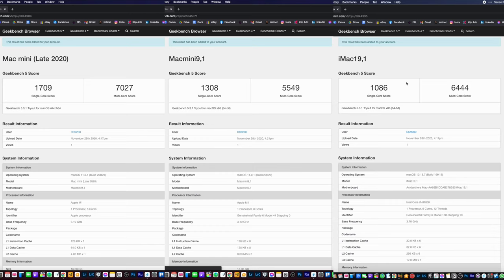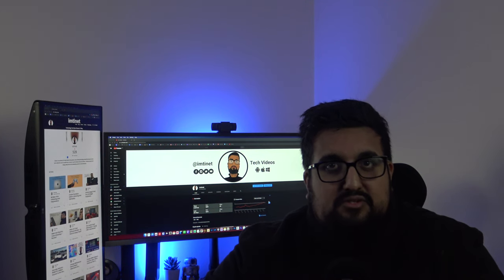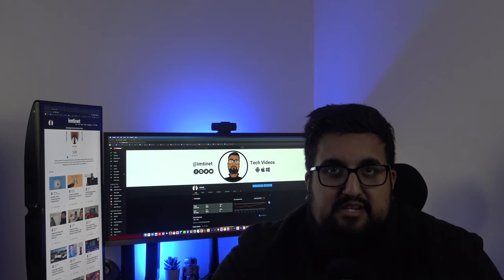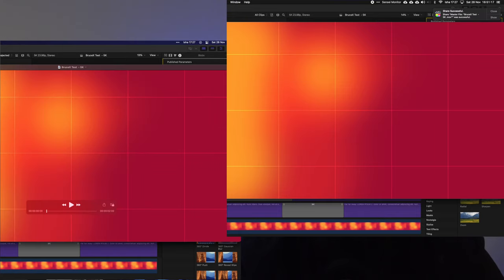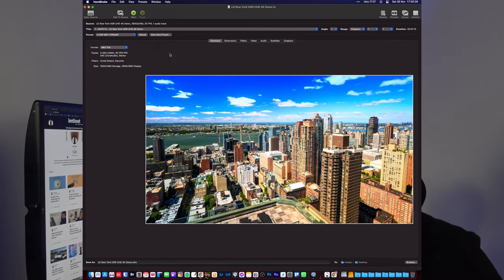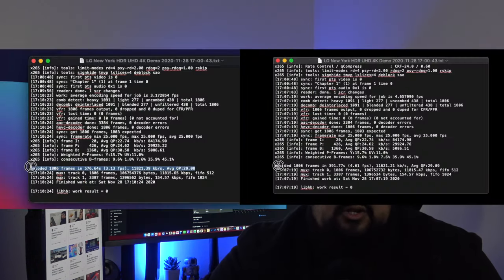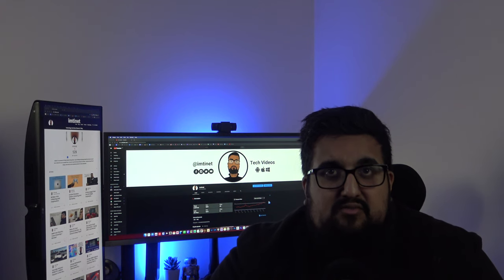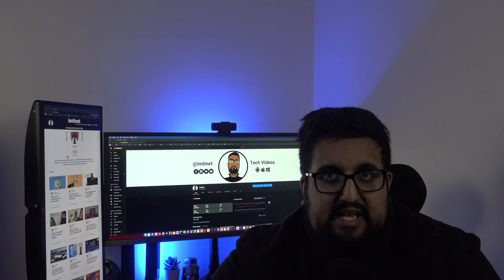M1 Mac mini vs Hackintosh [Performance Tests] [Final Cut Pro, Logic Pro, Photoshop]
00:00 Intro
01:16 Specs
01:35 Geekbench
02:43 Logic Pro
03:37 Final Cut Pro
04:44 Handbrake
06:09 Photoshop
07:00 Conclusion / Learnings

A few days ago I posted my unboxing and first impressions of the new M1 Mac mini and to sum up I was blown away with how well it performs and how quiet it is while doing everything! Even apps running through rosetta (Apple's Intel translation layer) are very quick and snappy and for most people they won't even know there has been a transition (which is the idea). I've been thinking of ways to show this performance on video and that's what this video is going to be about. Like I said in my previous video my previous "Mac" was a Hackintosh that I built with an Intel i7-8700K (6-cores), AMD RX580 8GB, 32GB of Corsair 3200Mhz RAM & my boot drive was the Samsung 970 Evo NVME M.2 Drive (500GB). In this video I'm going to compare the performance of the two as I'm sure there will be a lot of people in the Hackintosh community that are curious and also those who are still undecided between the two. I'll look at Cinebench, Geekbench, Logic Pro, Final Cut Pro, Handbrake & will also run the PugetBench for Photoshop test!